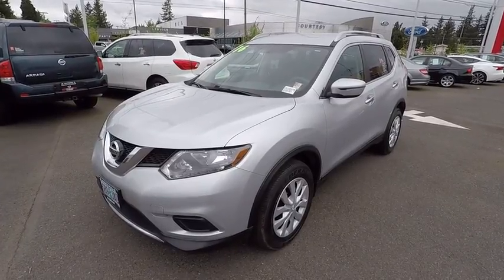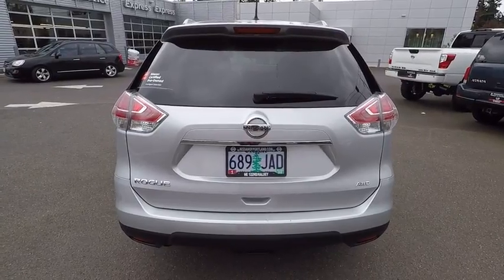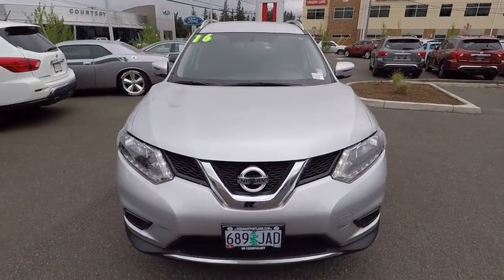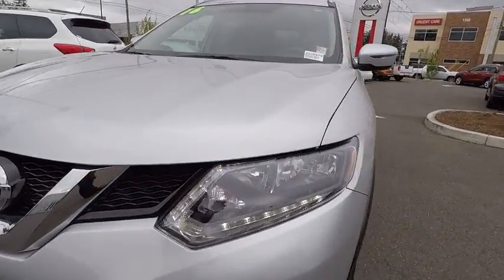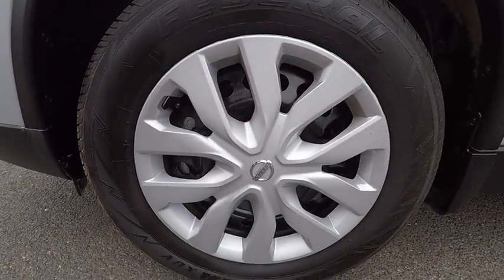2016 Nissan Rogue Portland, Beaverton, Vancouver, Gresham, Hillsboro, OR 2035979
BRILLIANT Silver Used 2016 Nissan Rogue available in Portland, Oregon at Nissan of Portland. Servicing the Beaverton, Vancouver, Gresham, Hillsboro, OR area.

ONLY 16,212 Miles! FUEL EFFICIENT 32 MPG Hwy/25 MPG City! 3rd Row Seat, Satellite Radio, iPod/MP3 Input, CD Player, Bluetooth CLICK ME!  KEY FEATURES INCLUDE All Wheel Drive, Back-Up Camera, Satellite Radio, iPod/MP3 Input, Bluetooth, CD Player Nissan S with BRILLIANT SILVE exterior and Charcoal interior features a 4 Cylinder Engine with 170 HP at 6000 RPM*.   OPTION PACKAGES S FAMILY PACKAGE Run Flat Tires Deletes spare tire, 3rd Row Seating, Privacy Glass, APPEARANCE PACKAGE privacy glass and run flat tires (deletes spare tire), Chrome Outside Door Handles, Body Color Outside Mirrors, integrated turn signals, Roof Rails. Rear Spoiler, MP3 Player, Keyless Entry, Remote Trunk Release, Child Safety Locks.   EXPERTS ARE SAYING Edmunds.com explains Upscale interior materials and design give the cabin a classy vibe. The interior also has a practical side, with up to 70 cubic feet of cargo room with the rear seatbacks folded down, a number that bests a number of competitors..   Pricing analysis performed on 4/27/2018. Horsepower calculations based on trim engine configuration. Fuel economy calculations based on original manufacturer data for trim engine configuration. Please confirm the accuracy of the included equipment by calling us prior to purchase.